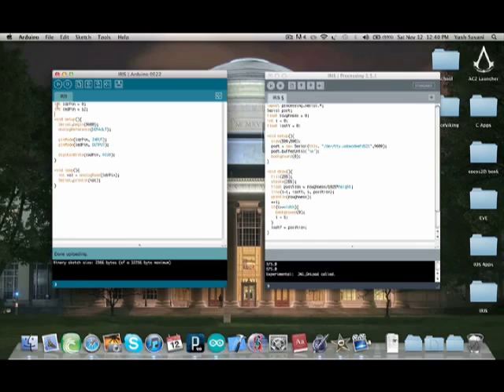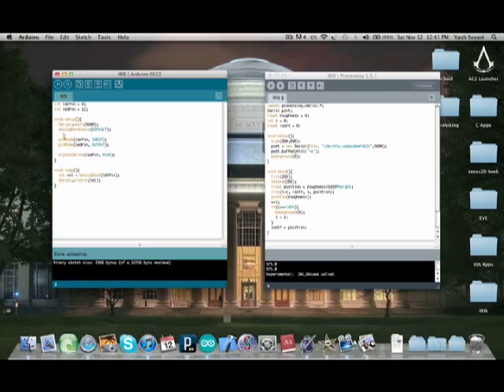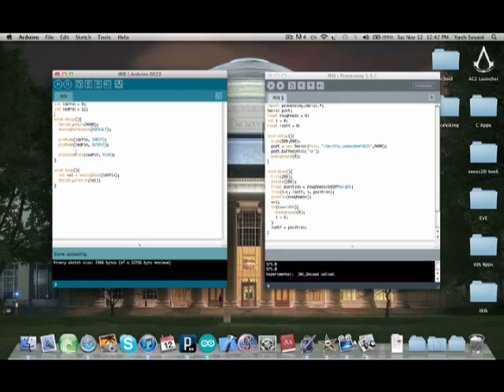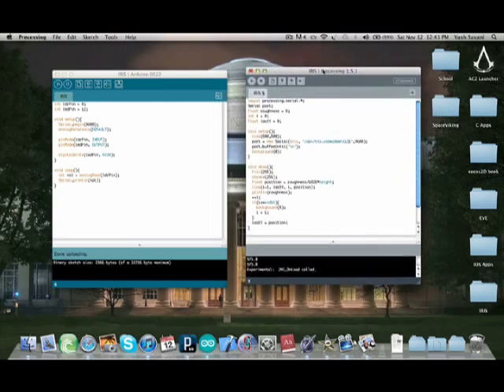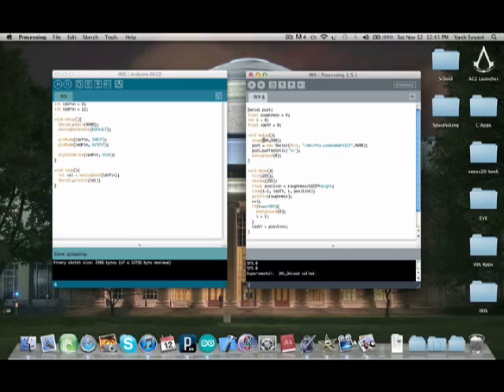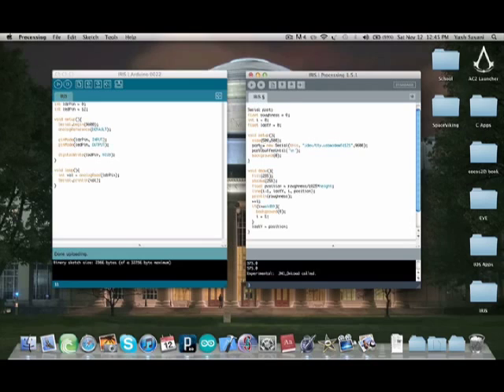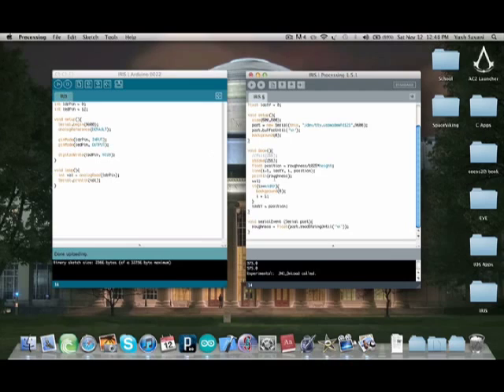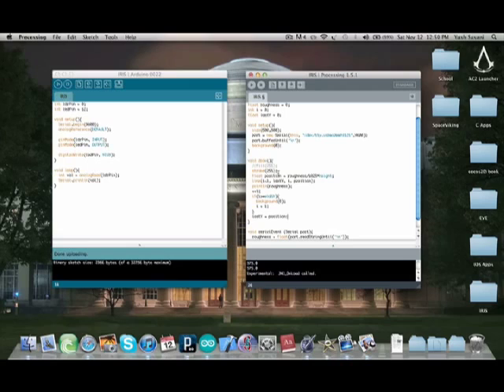2.2 | Coursometer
This is the second part of the second part of the Coursometer series. In this part I explain the code in Processing and Arduino that makes the Coursometer work and show a graph depending on the analog values.